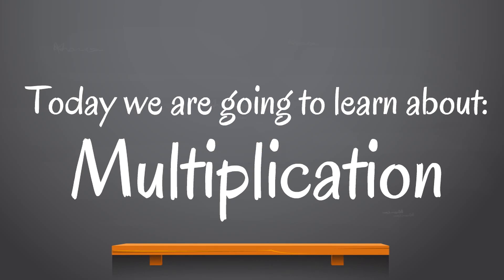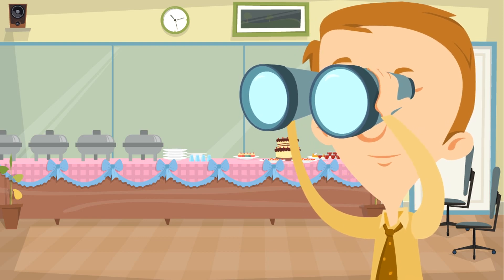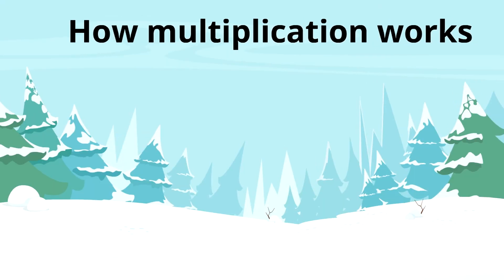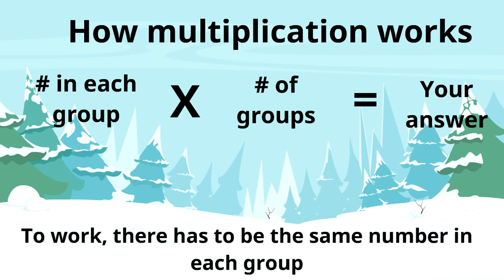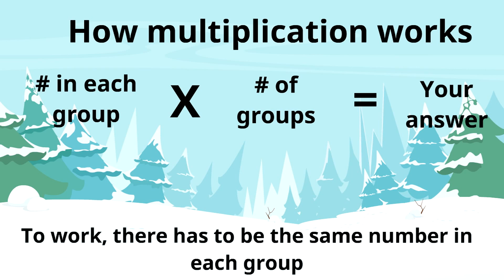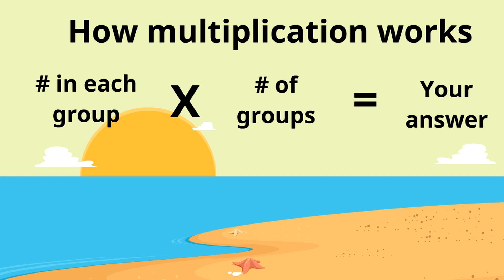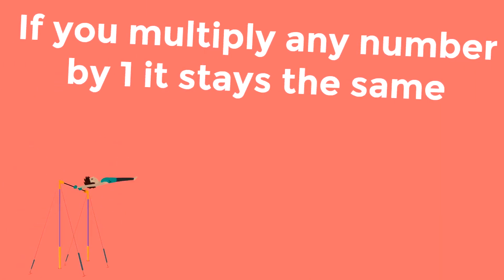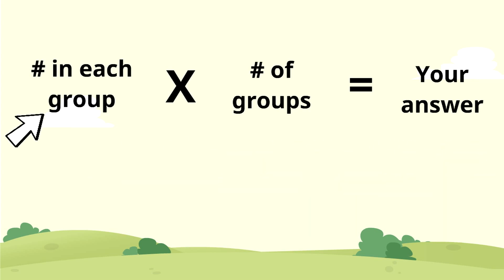Multiplication Lesson for Children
This multiplication lesson for kids is AWESOME! We take you by the hand and show you that multiplication can be fun, especially once you understand it! Perfect for classrooms in grades 1, 2, 3 and even 4!

00:00 Introduction
0:56 First example
3:42 Second example
4:59 Third example
6:27 Math tricks

We are so happy you took some time today to spend time with us!

Multiplication Lesson for Kids | Classroom Edition